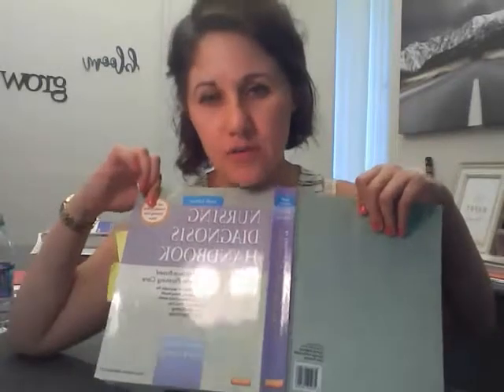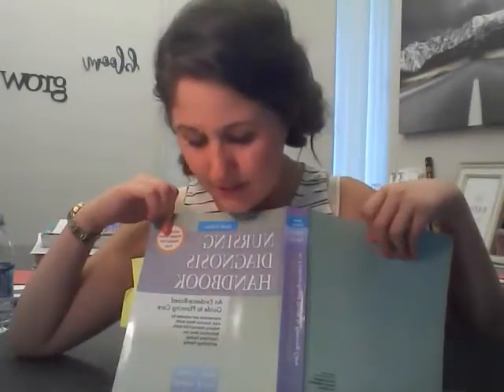Docucare charting and nursing diagnosis explained